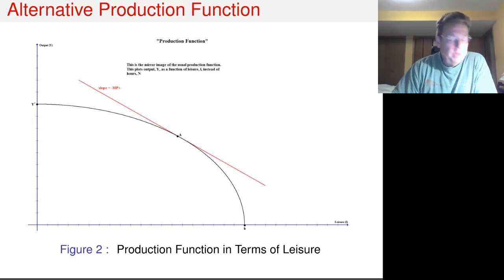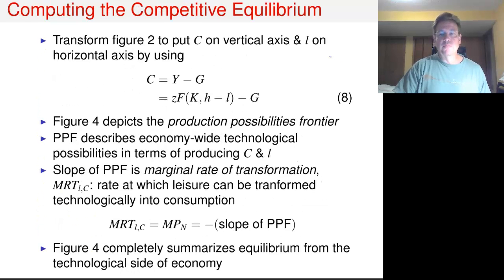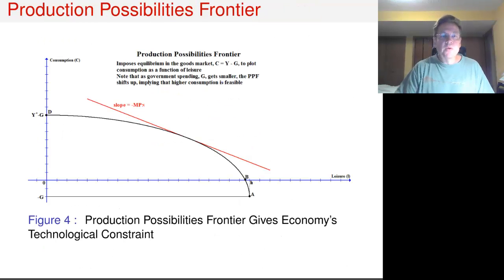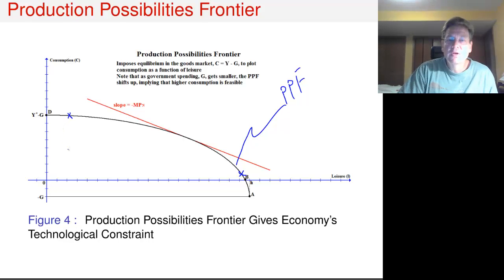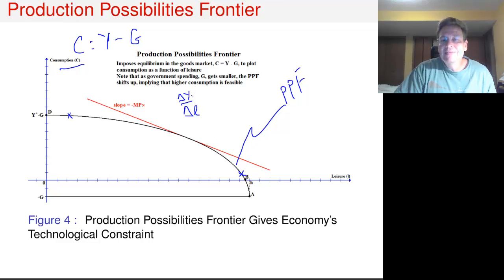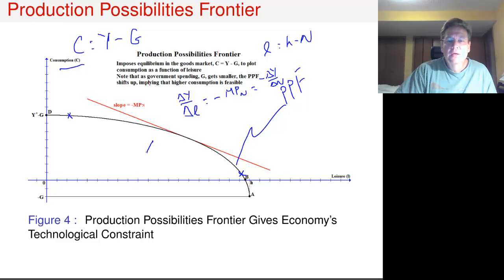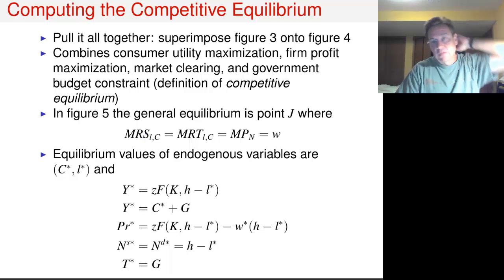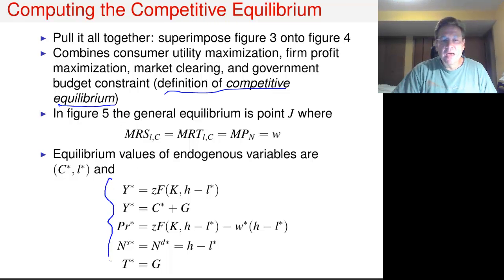General Equilibrium in the Static Model, Part D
General Equilibrium in the Static Model, Part D. Eric Leeper is a Professor of Economics at Indiana University in Bloomington, IN,